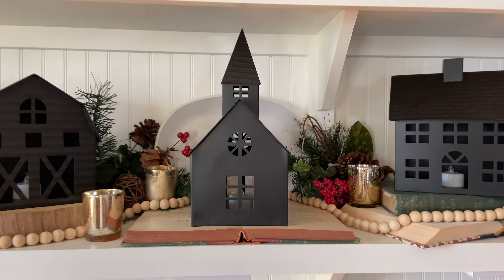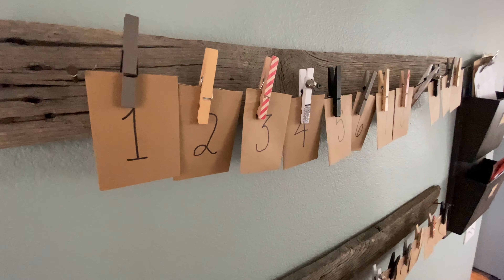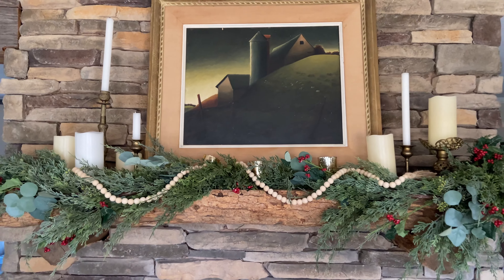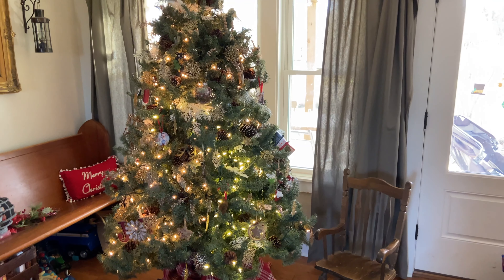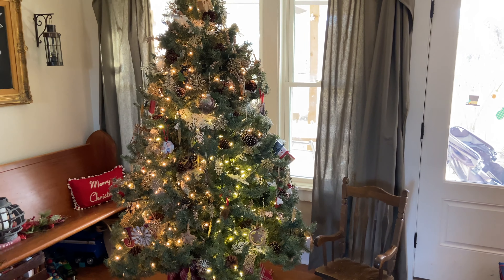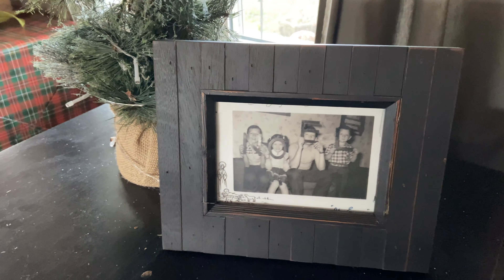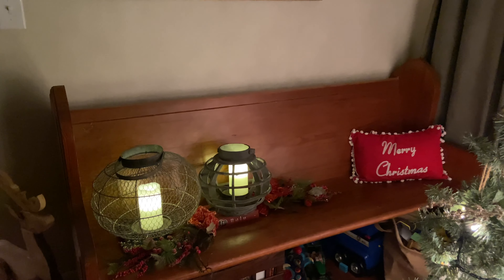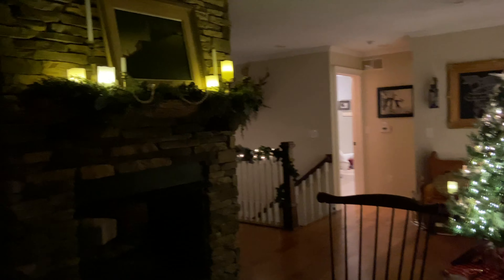Christmas Home Tour 2021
Welcome to our farmhouse at Christmas time! I hope you enjoy this country Christmas home tour! What's your favorite part about decorating for Christmas?